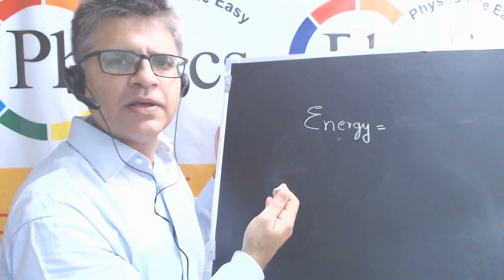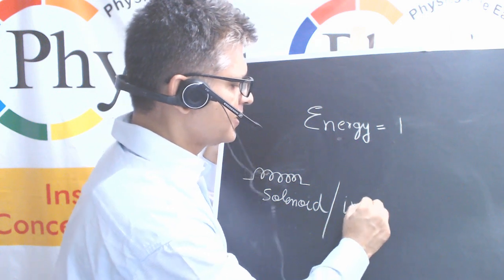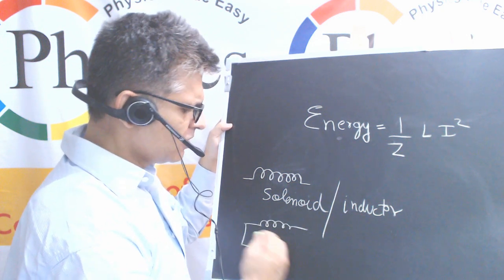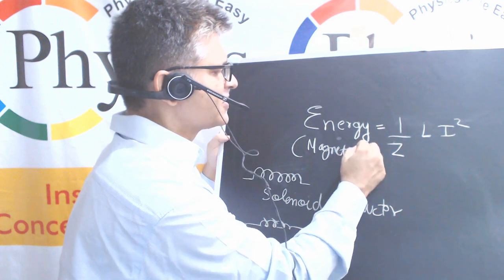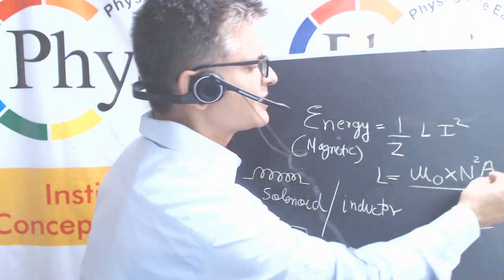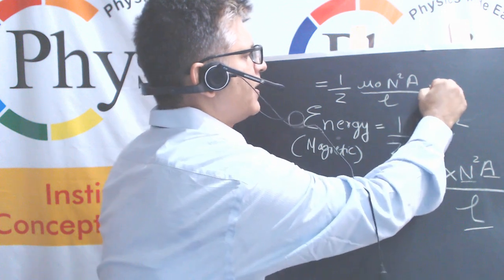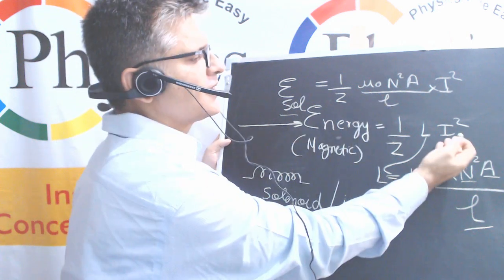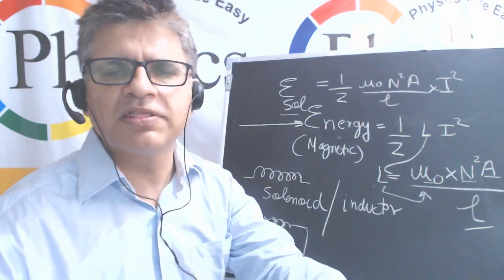Energy Stored in a Solenoid Derivation | EMI Class 12 | NEET Physics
Struggling to remember the derivation of the energy stored in a solenoid?

In this exam-focused lecture, you'll learn the complete derivation in a simple, step-by-step manner. Starting from the basic expression for energy stored in an inductor, we derive the final formula for magnetic energy stored in a solenoid and express it in terms of the magnetic field B.

This is an important derivation for NEET, Class 12 Boards, JEE Main, and other competitive examinations.

🎯 In this video, you'll learn:

✅ Energy Stored in an Inductor

✅ Inductance of a Solenoid

✅ Step-by-Step Derivation

✅ Expression of Energy in Terms of Magnetic Field (B)

✅ Physical Meaning of Magnetic Energy

✅ Important Formulae for NEET

✅ Numerical Problem Applications

📚 Perfect For

✔ NEET Aspirants

✔ School & Competitive Exam Revision

Many students memorize derivations without understanding them. In this lecture, you'll learn the logic behind every step, making it much easier to remember during exams and apply the concepts confidently in numerical problems.

If you're preparing for Electromagnetic Induction (EMI), this is one of the must-know derivations.

📖 On Selection Walla Channel, you'll find:

🎥 Concept-Based Physics Lectures

📝 Important Derivations

📚 NCERT & NCERT Exemplar Solutions

⚡ NEET & Board Numericals

Our mission is to help students build Concept • Clarity • Confidence in Physics.

"Which EMI derivation should I cover next?"